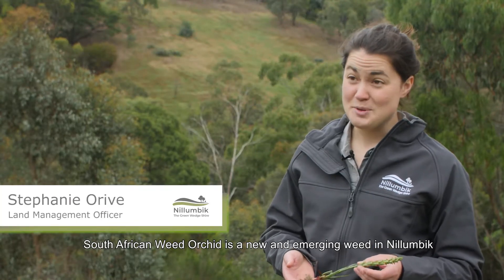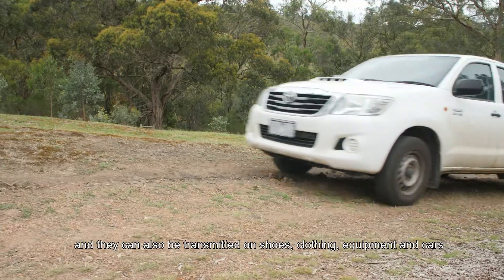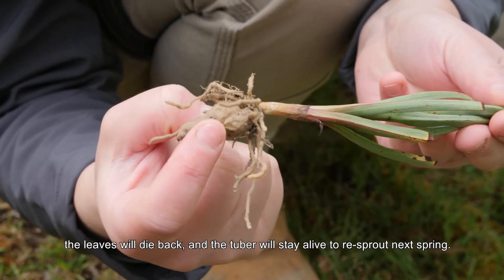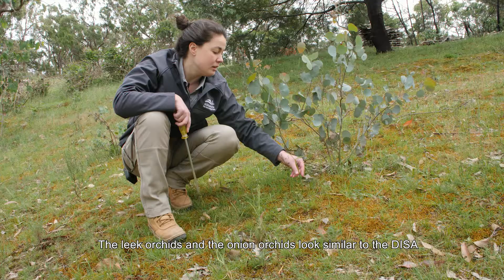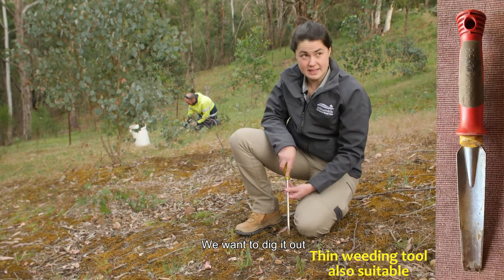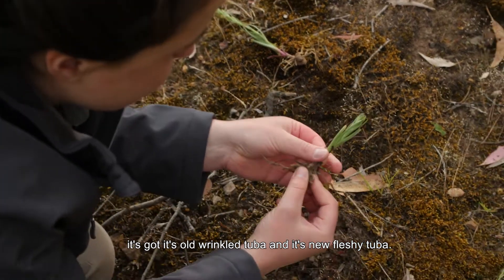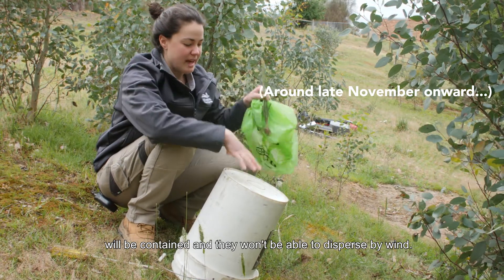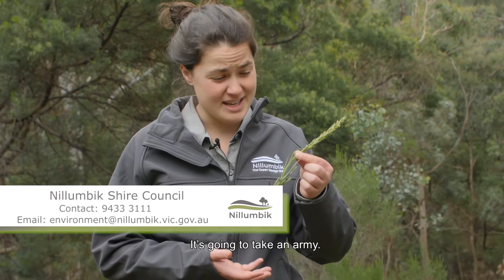The Identification and Control of South African Weed Orchid in Nillumbik - long version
The Identification and Control of South African Weed Orchid. South African Weed Orchid is highly invasive and an emerging threat to Nillumbik’s wildflower populations.